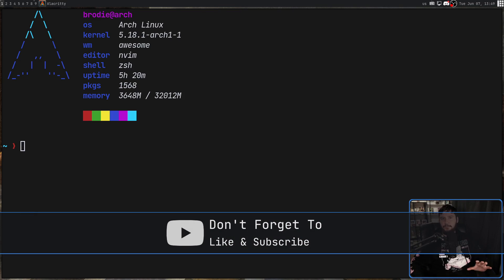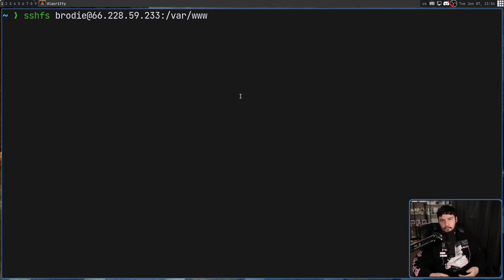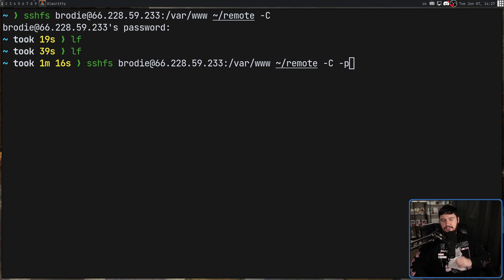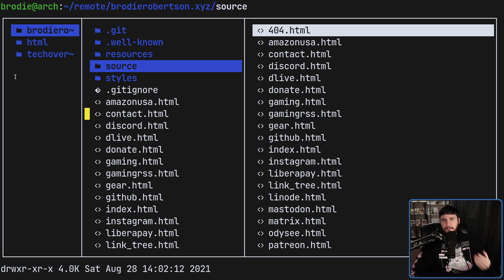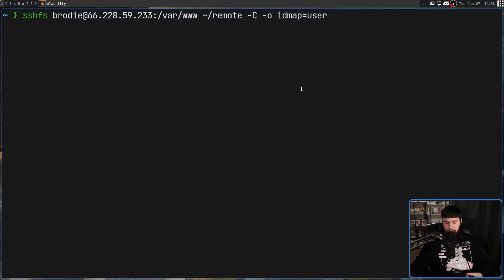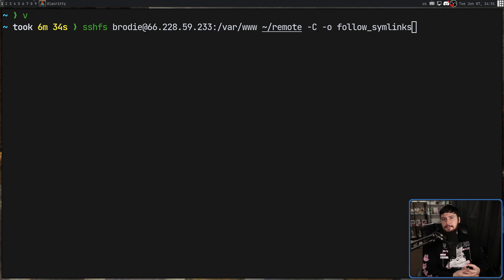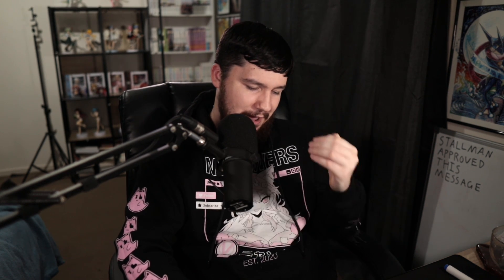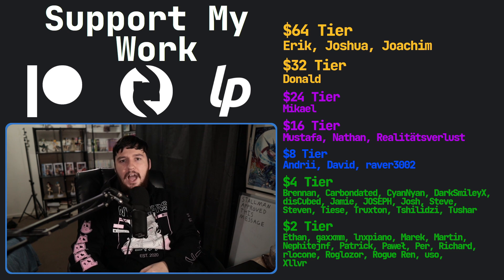SSHFS: Easiest Way Mount Drives Through SSH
I can't believe I'm just discovering SSHFS this is such a great way to access a remote drive on my web server and all it needs is SSH, which I was already using anyway

Credits
🎨 Channel Art:
All my art has was created by Supercozman